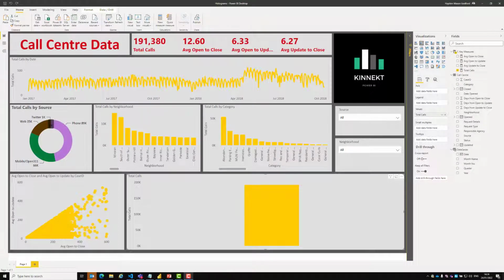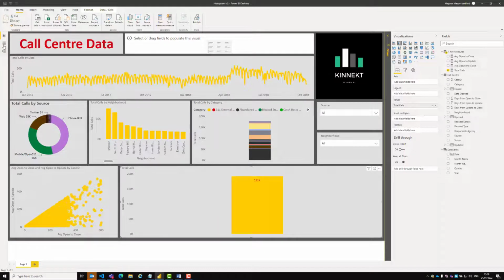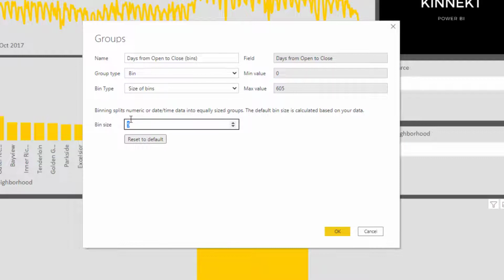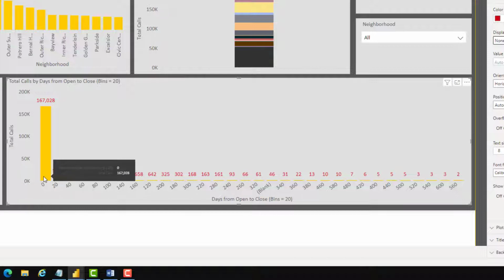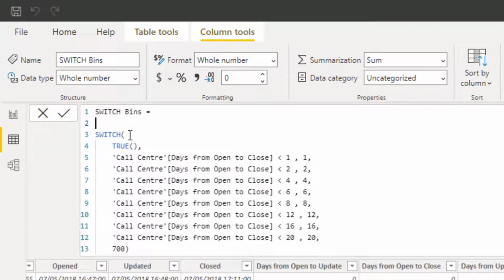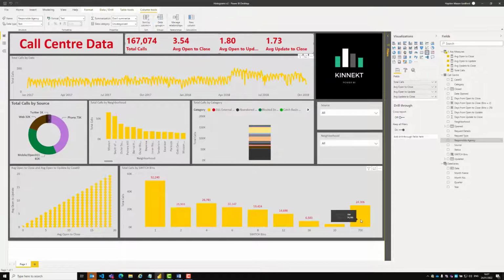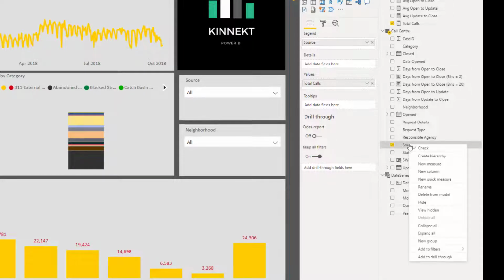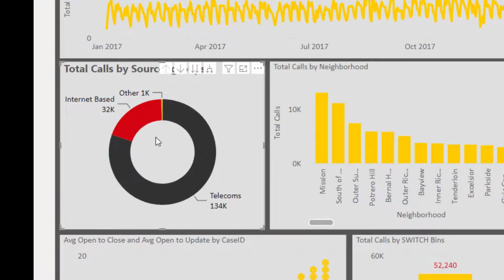Creating histograms in Power BI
Using histograms to model and improve your data analysis. This video will show 3 ways to create histograms and managing bins in Power BI, plus how to use the Group functionality to consolidate qualitative data.

Using the following Power BI functions:
(DAX) SWITCH
Custom Visuals
Group (Data)